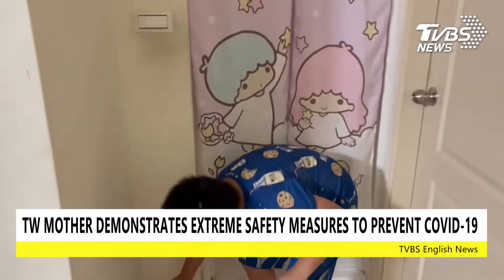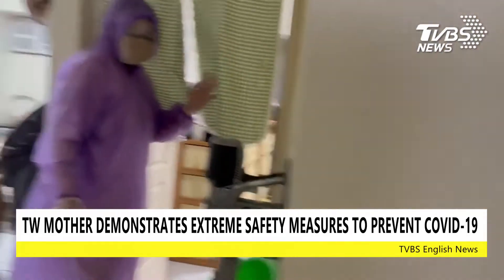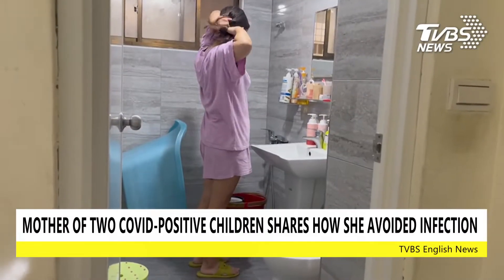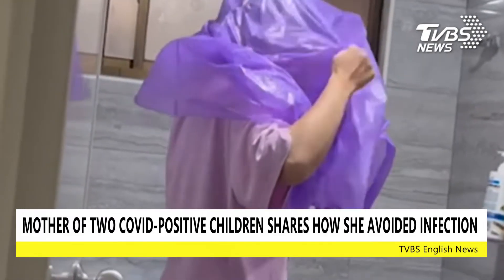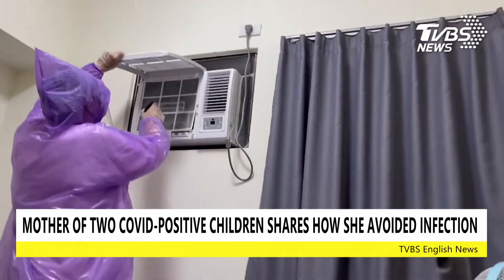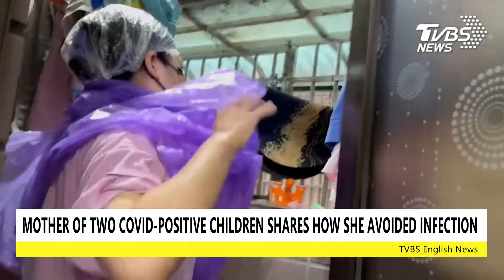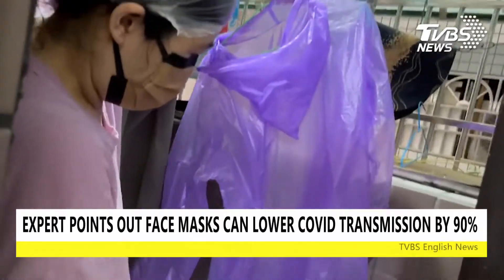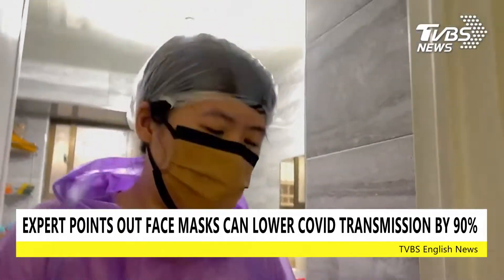【TVBS English News】TW MOTHER DEMONSTRATES EXTREME SAFETY MEASURES TO PREVENT COVID-19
面對變動的世局，提供即時分析專業解讀；
深度報導帶您一起掌握最新趨勢與國際脈動

請鎖定TVBS 56頻道：
‧《FOCUS全球新聞》 由主播 方念華播報
   周一至周五 晚間19:00 提供完整報導/晚間22:00 YouTube頻道更新
‧《FOCUS國際話題》由主播 黃星樺&詹舒涵播報
   周一至周五 午間11:00 聚焦國際深入解讀
‧《FOCUS世界新聞》
   周一至周五 午間12:00/13:00 世界×即時新聞隨時更新

●追蹤【FOCUS全球新聞 FB】最新發展即時更新